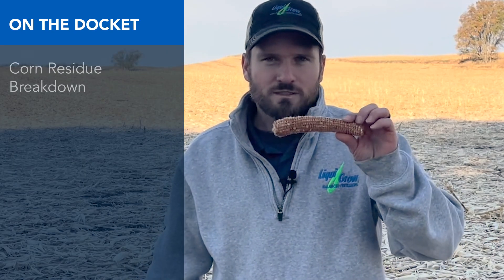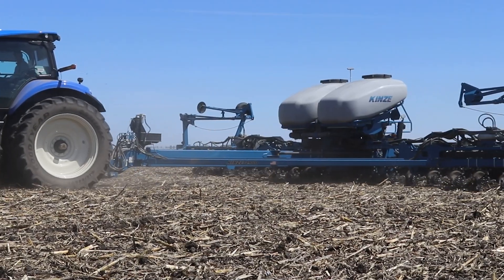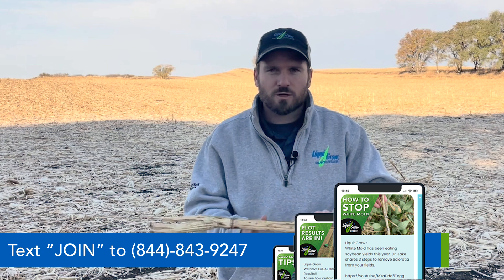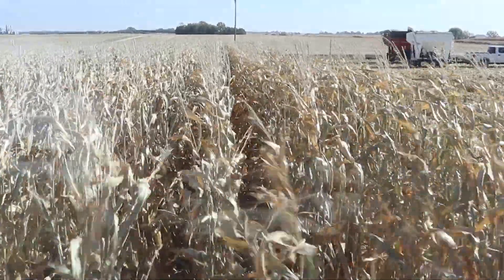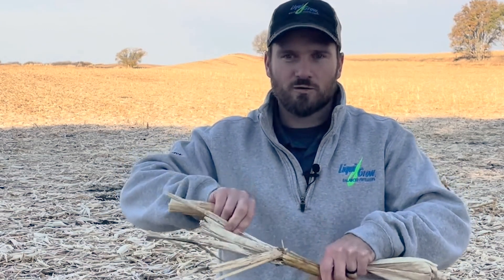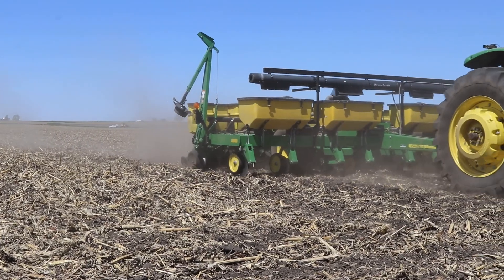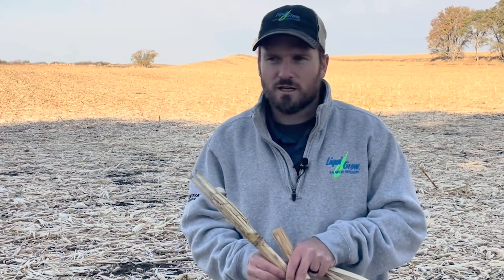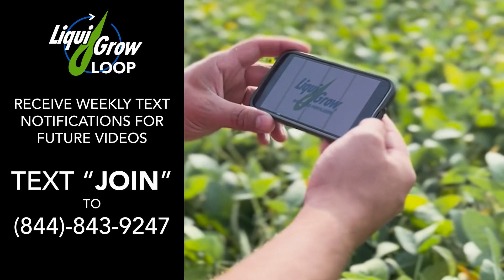How to Manage Corn Residue in Fall and Spring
Corn reside can prevent emergence and can take years to break down if not managed properly. Phil provides some tips on how you should manage corn residue in Fall and Spring.

Iowa State University Study: Corn Residue Breakdown as Affected by Tillage and N Application